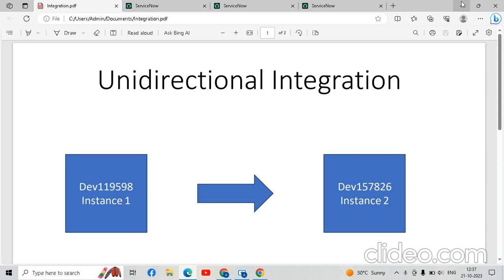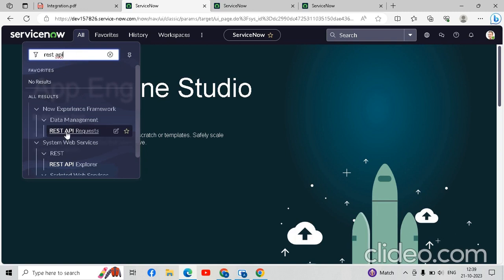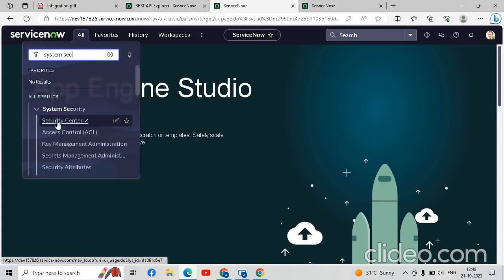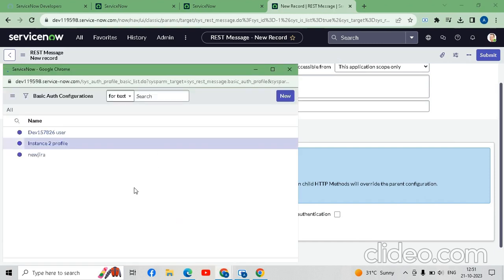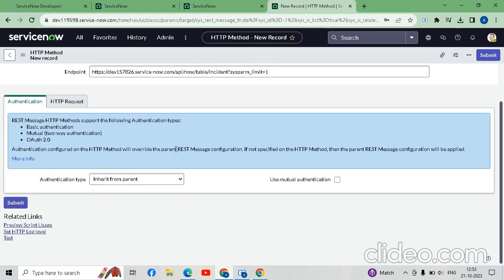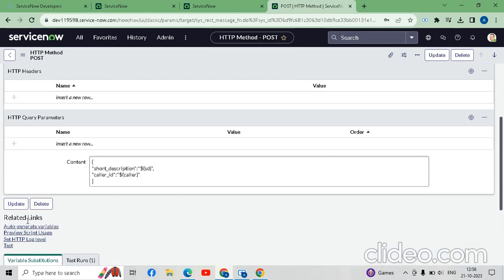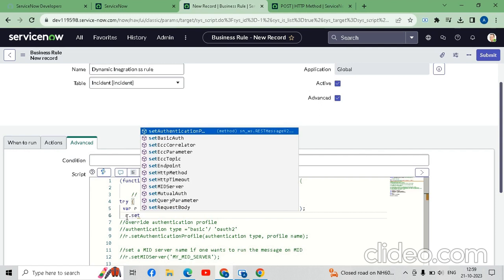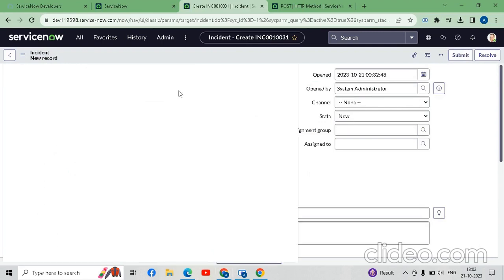ServiceNow Integration | Between two instances | unidirectional Integration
ServiceNow Integration | Between two instances | unidirectional Integration | Unidirectional Integration between one instance of ServiceNow with another instance